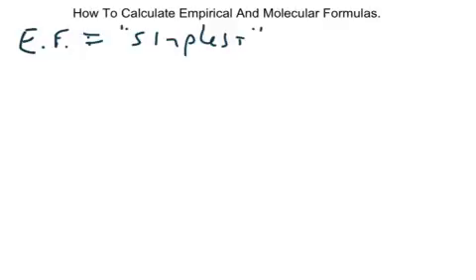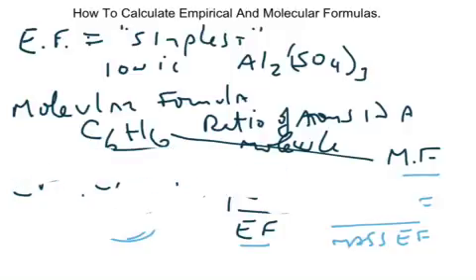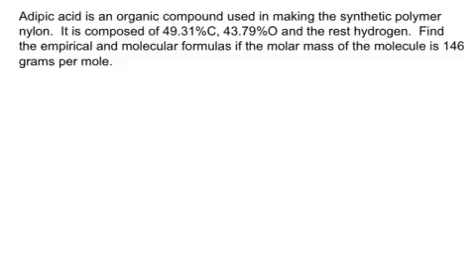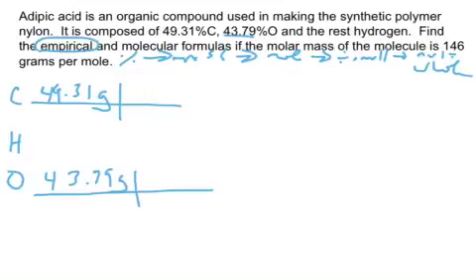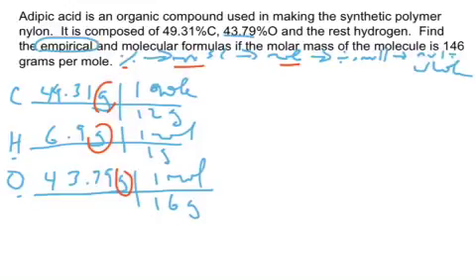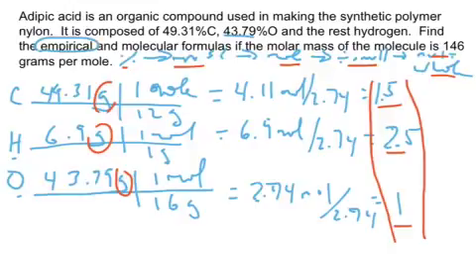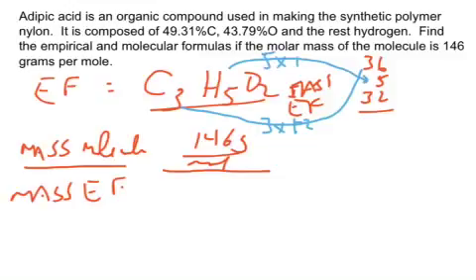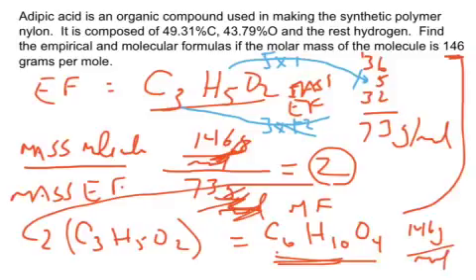Calculating Empirical and Molecular Formulae